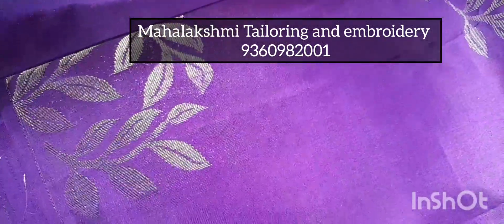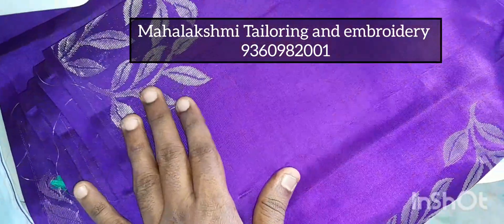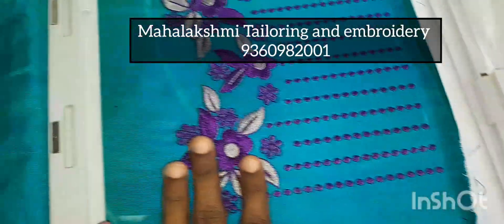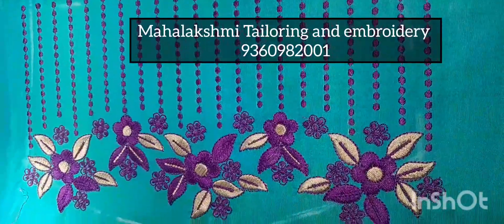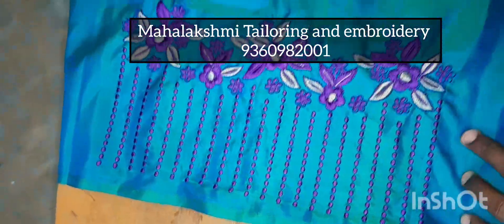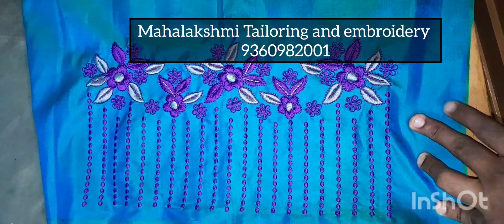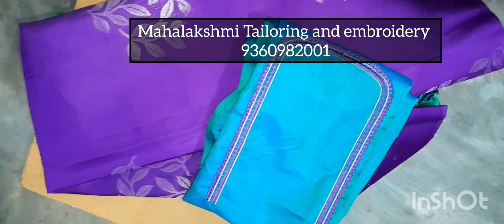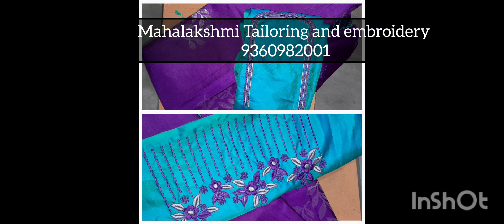Mahalakshmi Tailoring and embroidery 9360982001 paramathi Namakkal district